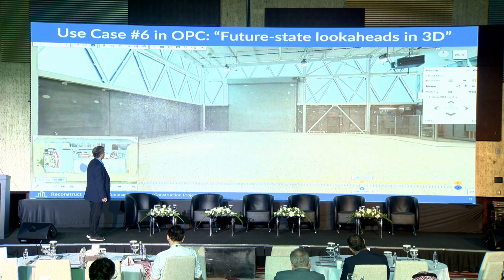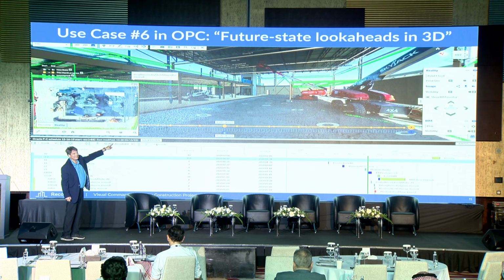How digital twins & reality capture are shaping the future of construction - Zak MacRunnels - CTF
At the recent Construction Technology Confex (CTF), Reconstruct CEO Zak MacRunnels revealed how advanced construction technology solutions, specifically 4D digital twins and reality capture tools, are revolutionizing digital construction in Saudi Arabia.

Watch the full session to see how the latest digital construction tools are transforming the built environment and driving better outcomes for contractors, consultants, and developers alike.

Discover more at Digital Construction Hub – the go-to platform for AEC professionals leading the charge in Construction 4.0. From use-cases to expert insights, DC Hub supports smarter, safer, and more efficient project delivery